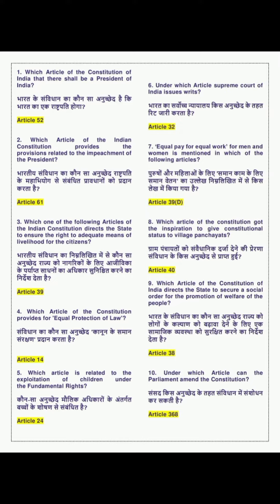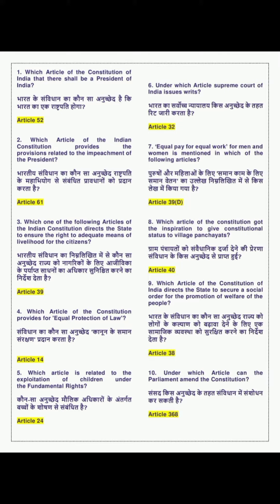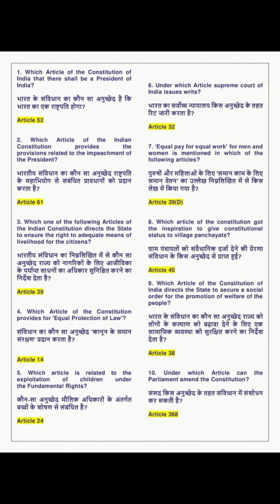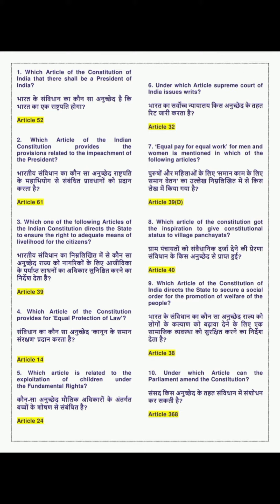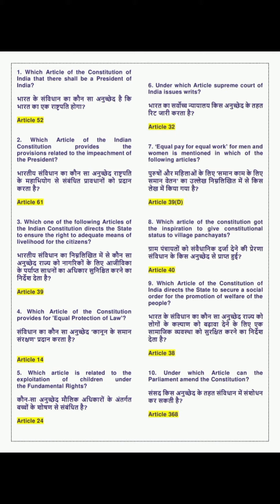Article Related Imp General knowledge Questions For Upcoming Government Exams ♥️